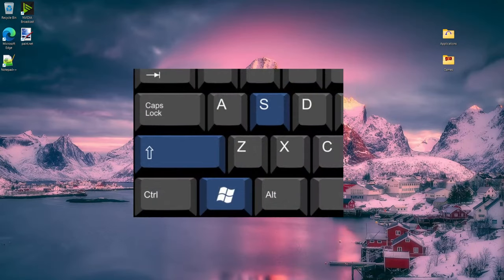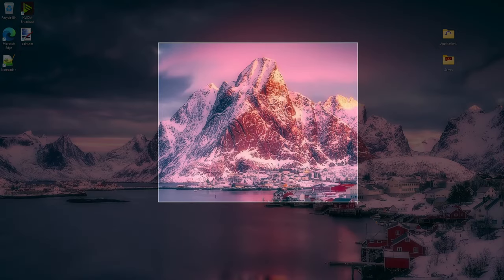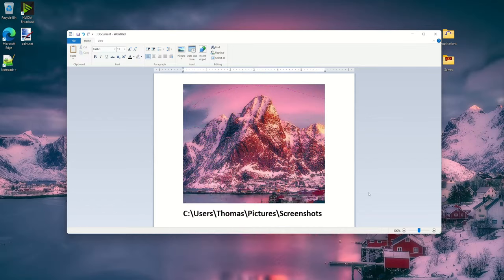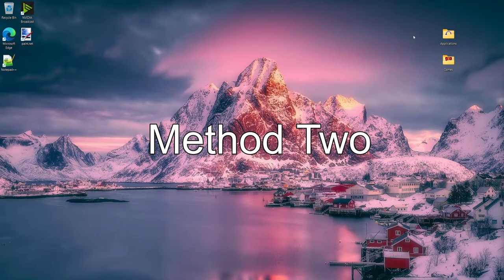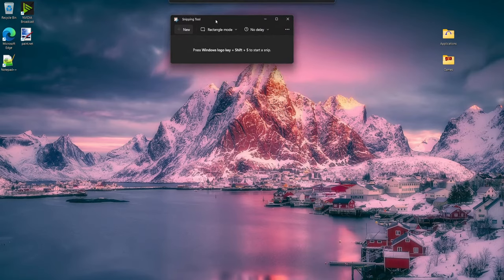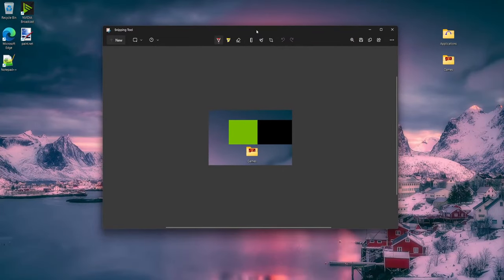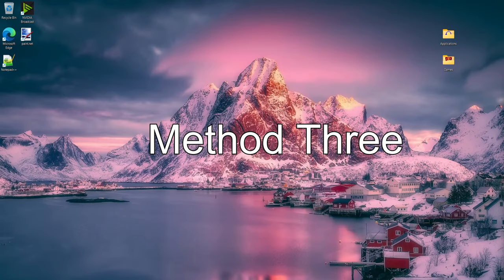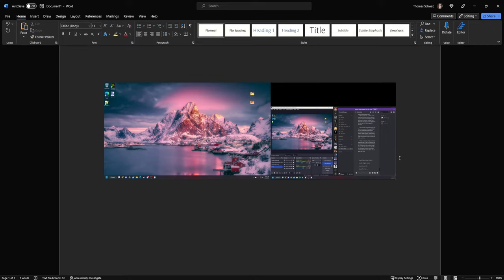How to Screenshot on Windows 11 (Three Ways)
Apparently there is a lot of people that don't know the several ways that you can screenshot on Windows, and I even taught a friend recently on how to do it, so here I am sharing it with all of you! Hopefully you find a method you like from this video.

0:00 - Intro
0:10 - Method One: Keyboard Shortcut
1:23 - Method Two: Snipping Tool
2:22 - Method Three: PrtScn Key
3:00 - Extro

Description tags: how to screenshot on windows, easy way to screenshot, screenshot windows 11, screenshot shortcut on windows, how to screenshot on windows 11, windows 10, windows 7, sstp, short sweet and to the point